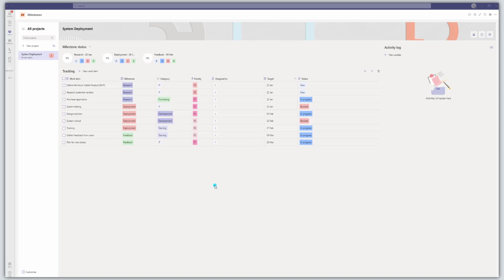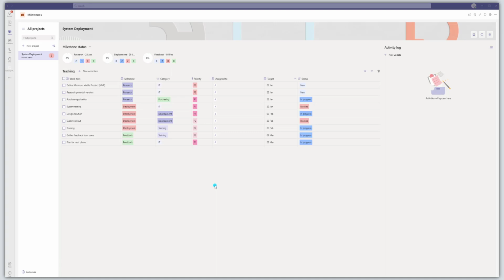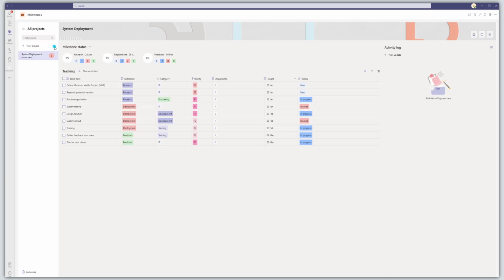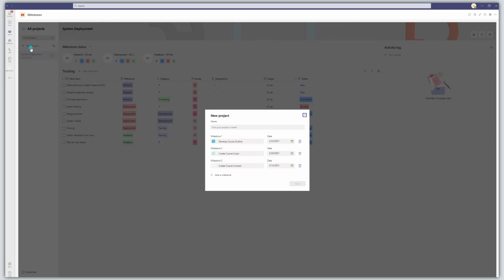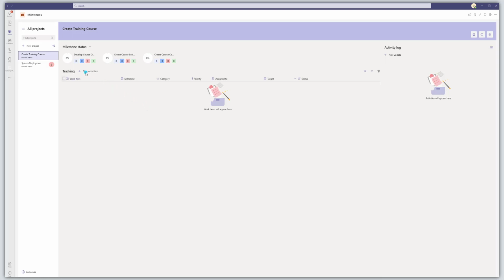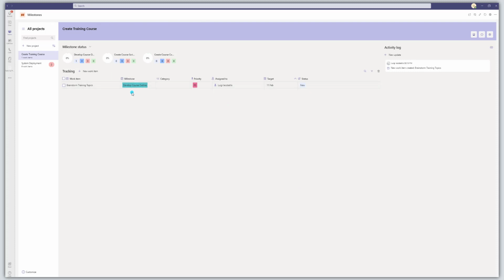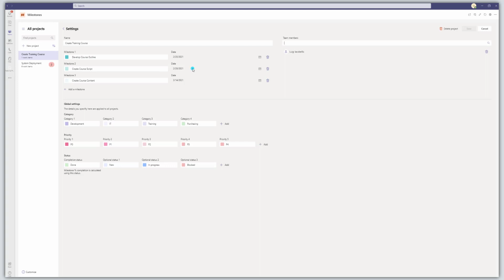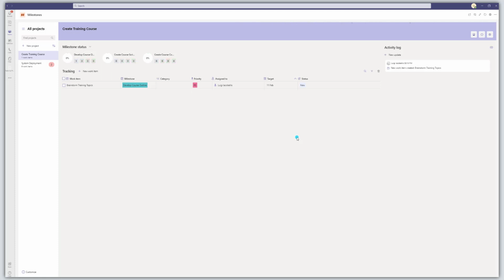How to Use the Milestones App in Microsoft Teams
This tutorial will show you how to use the recently released Milestones Sample App in Microsoft Teams. The Microsoft Teams Milestones app is a task tracking and project management app that is used to organize work into milestones which are comprised of work items that can be assigned to an individual and that can be tracked to completion. A sample app in Microsoft Teams is one that Microsoft developed it using its Power Platform to showcase the extensibility of Microsoft Teams when you use the Power Platform components such as Microsoft Power Apps and Microsoft Power Automate.

JUNE 2022 UPDATE: I recently published an in-depth blog outlining how to use this app. This is based on the app as it is currently implemented:

Timeline
0:00 - Start
0:30 – What is the Microsoft Teams Milestones App Used For?
0:50 – How to Navigate the Microsoft Teams Milestones App User Interface
3:00 – How to Create a New Project in the Microsoft Teams Milestones App
4:00 – How to Create a New Work Item in the Microsoft Teams Milestones App
5:50 – How to Delete a Project in the Microsoft Teams Milestones App
6:00 – How to Change a Project Name in the Microsoft Teams Milestones App
6:03 – How to Add Team Members to a Project in the Microsoft Teams Milestones App
6:15 – How to Modify the Category Definitions in the Microsoft Teams Milestones App
6:30 – How to Modify the Priority Definitions in the Microsoft Teams Milestones App
6:40 – How to Modify the Status Definitions in the Microsoft Teams Milestones App